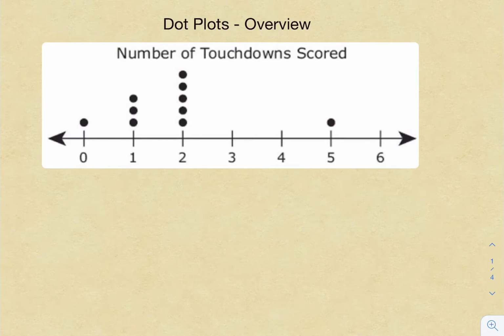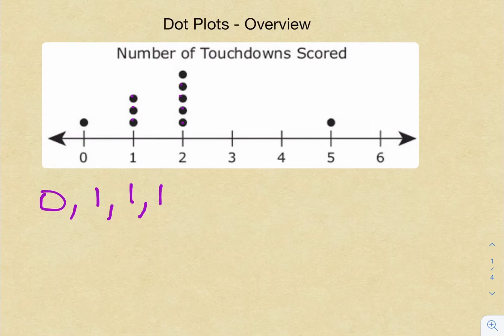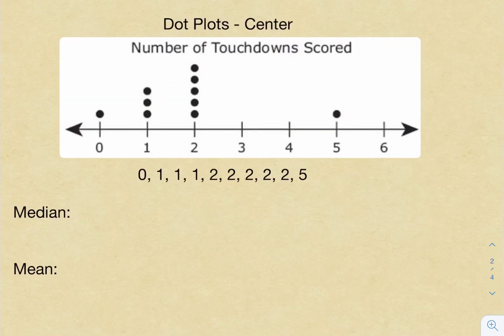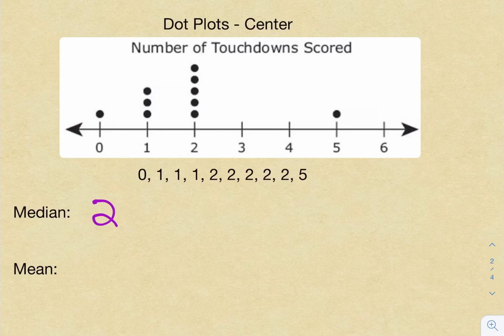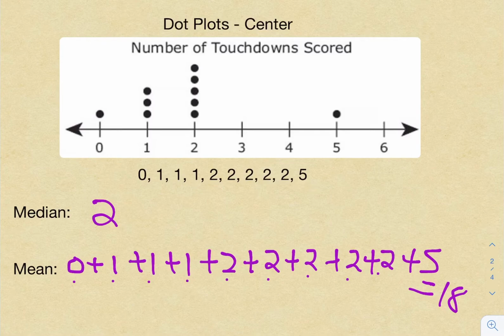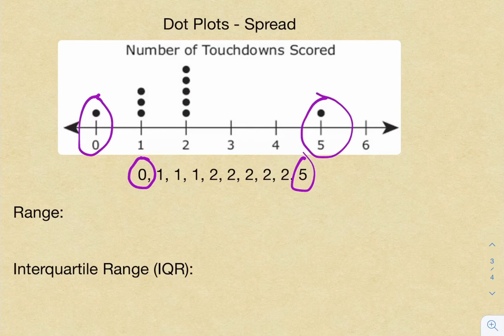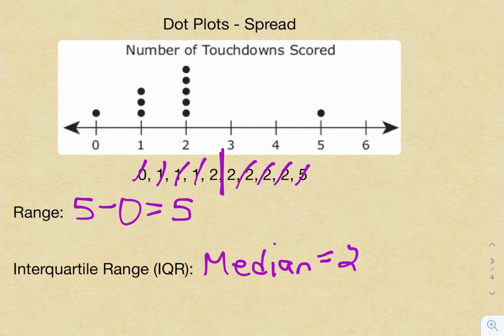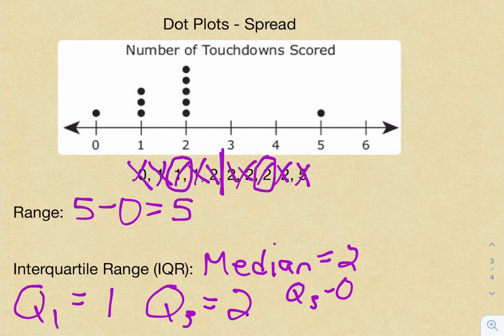Dot Plots - Numeric Data